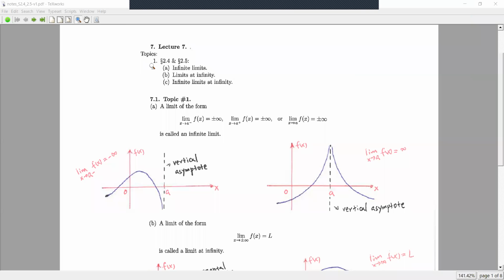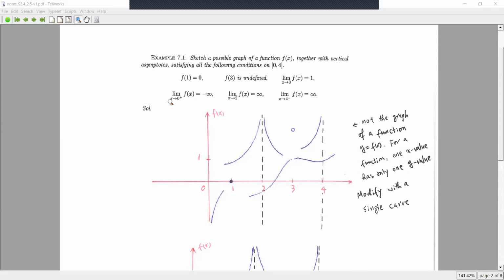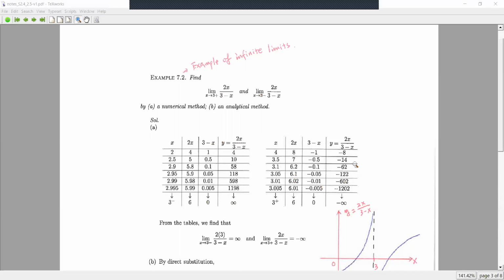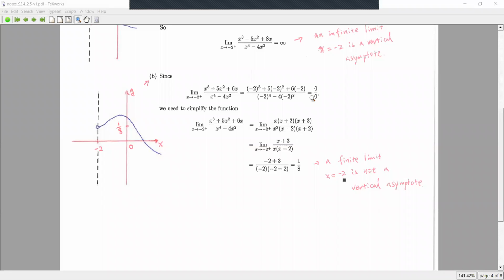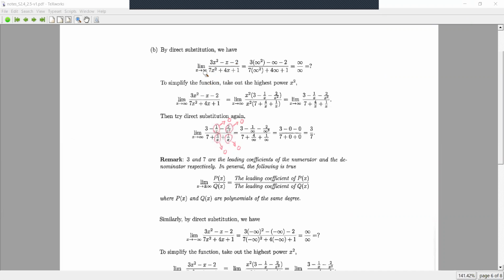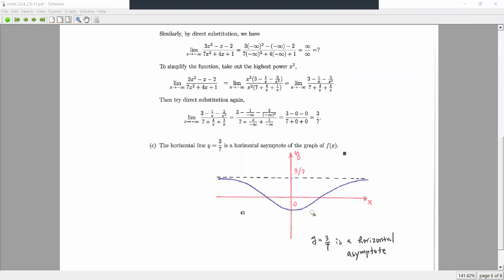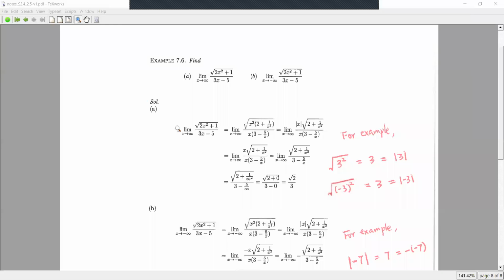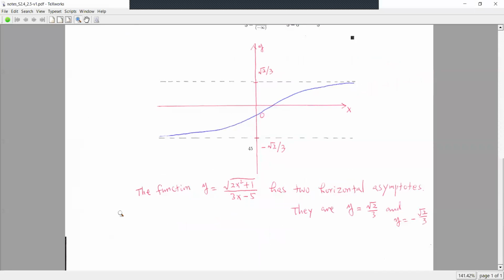S2.4 and S2.5 (Part 1)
Infinite limits, limits at infinity, infinite limits at infinity